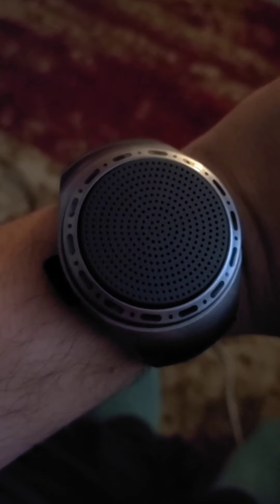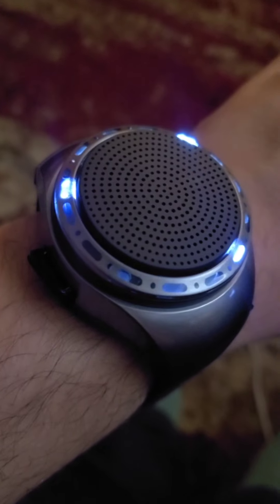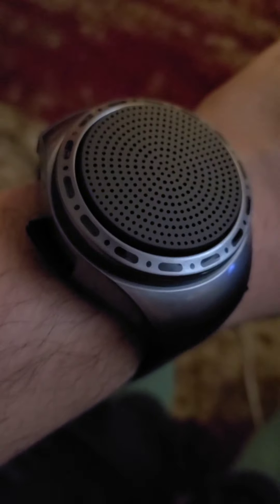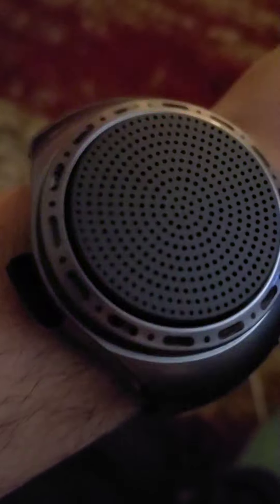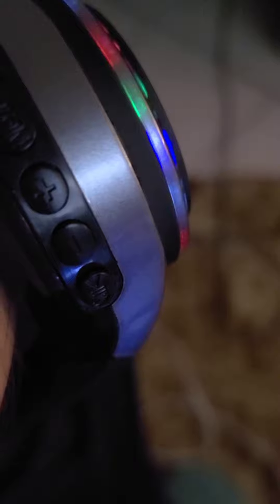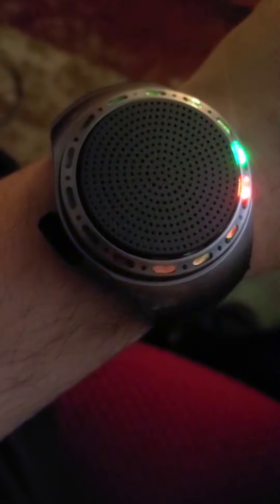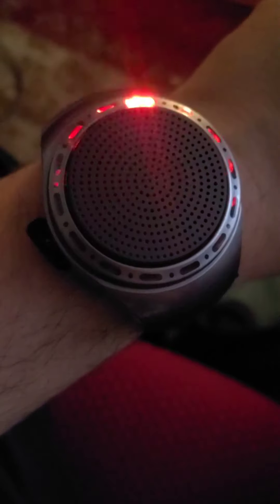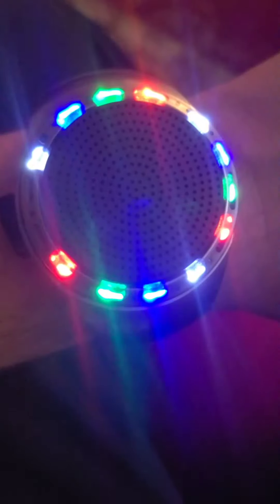Another Possible Power Rangers Communicator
Found another good candidate for a working Power Rangers Communicator.